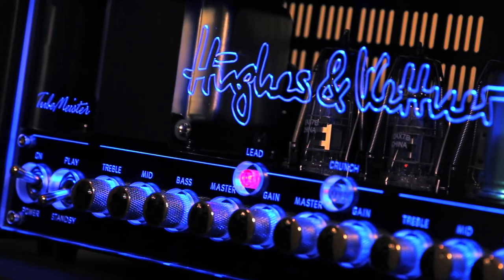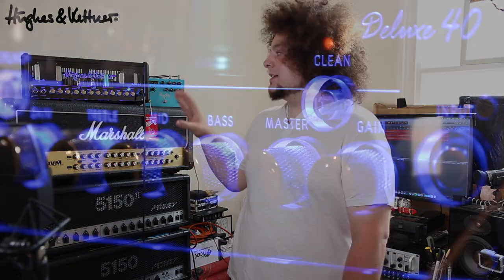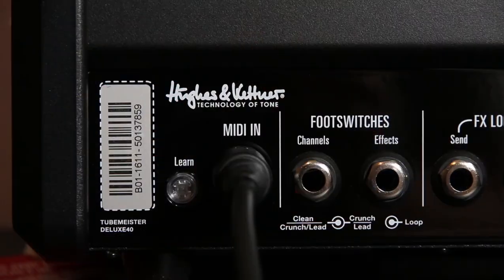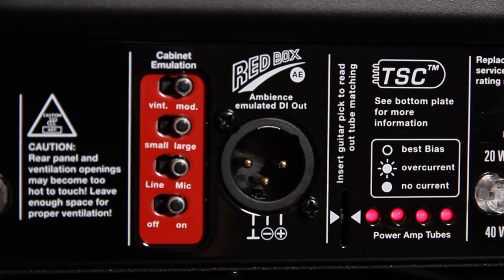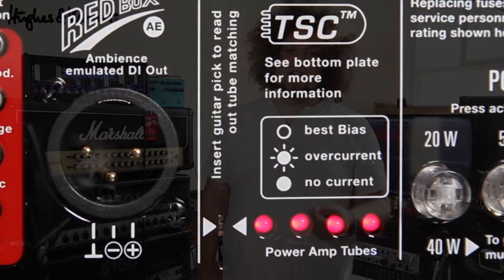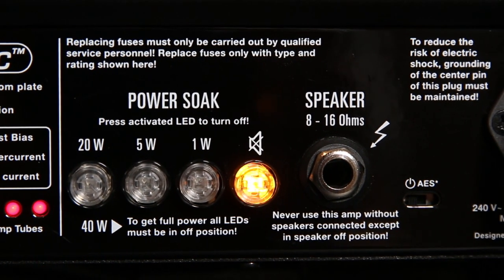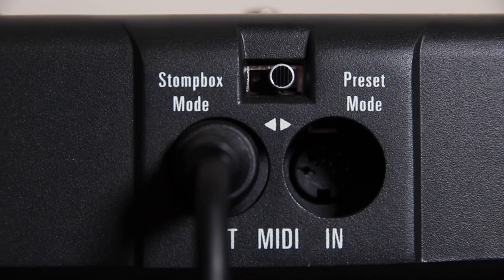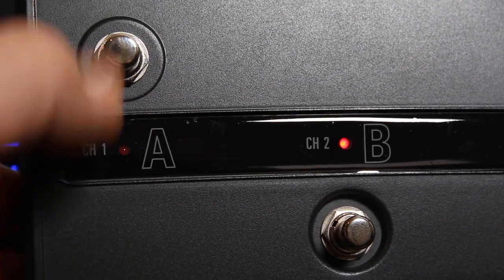Hughes & Kettner - Tubemeister Deluxe 40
Hey guys - Killer amp here! Super flexible and packed full of features once again!

Peace & Love